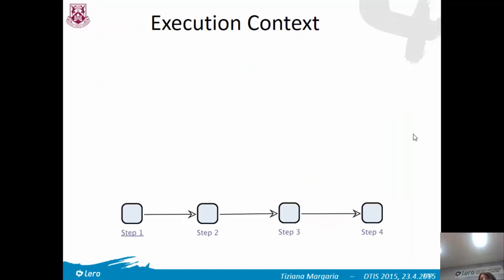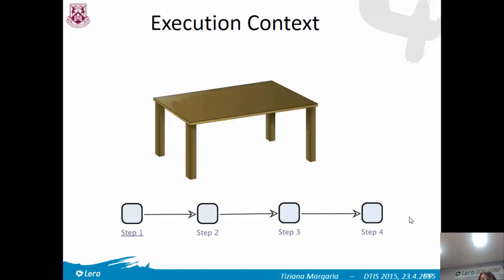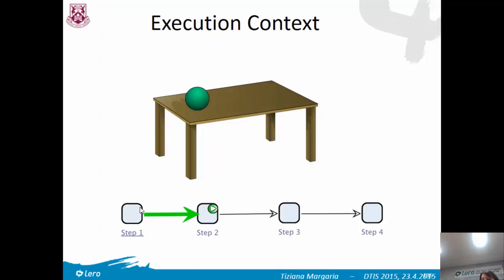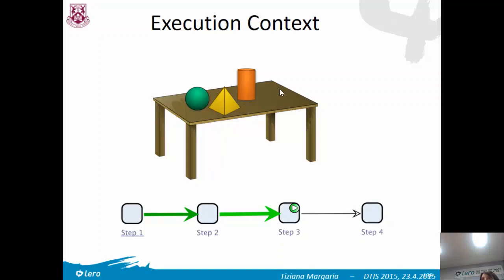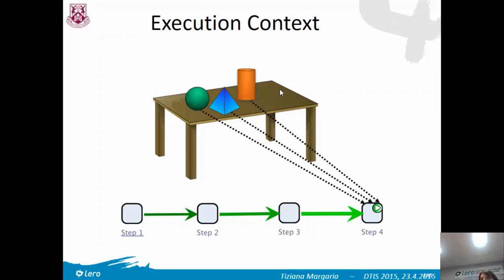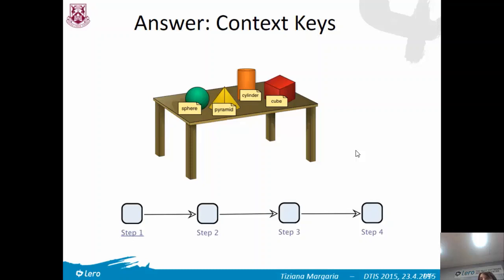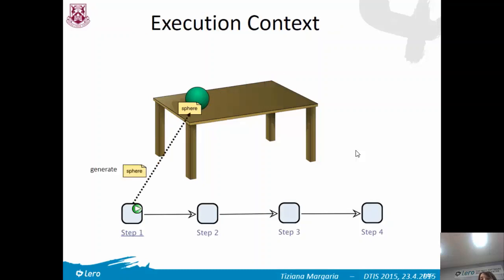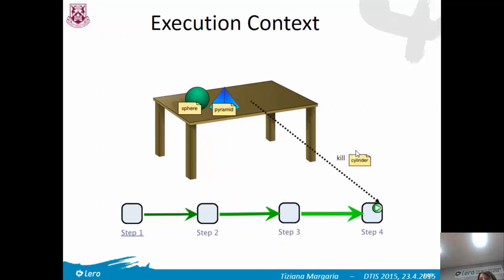1st video basic Execution context